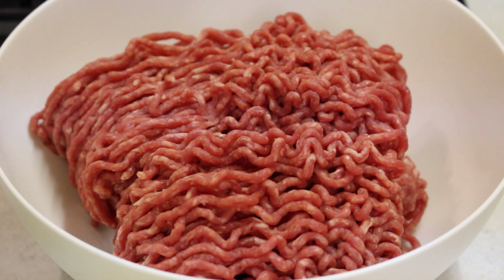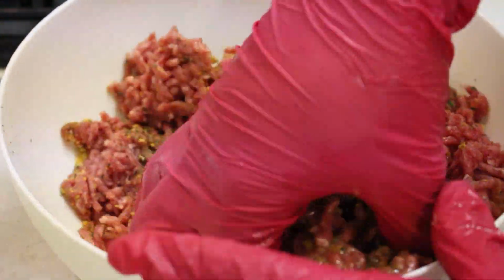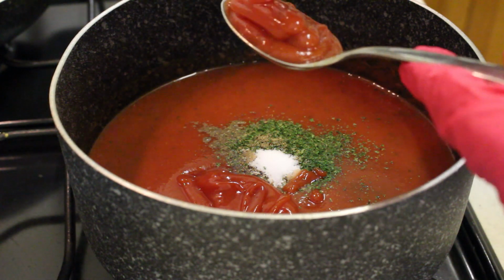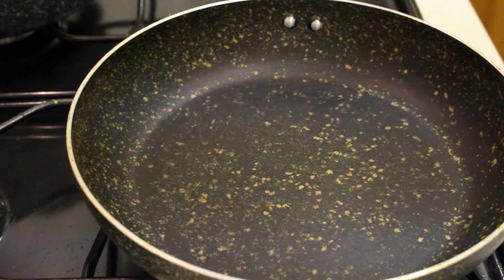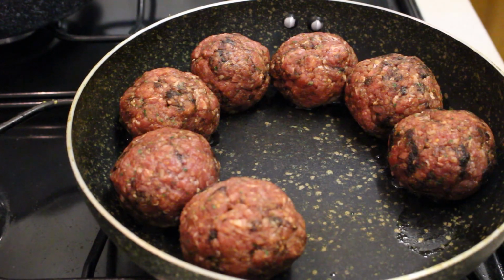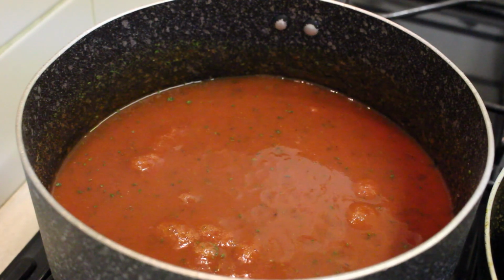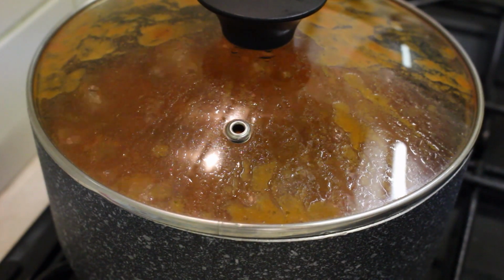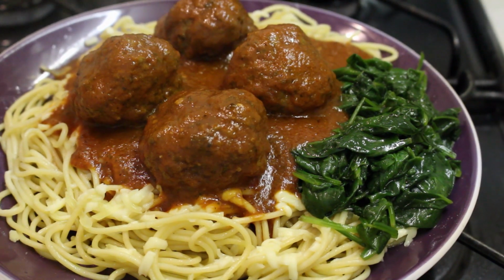How To Cook Meatballs & Tomato Sauce + Recipe ||The Real Heavenly Bites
Hey Loves!! Hope you all are keeping safe and staying indoors trying out all my recipes lol. This is my fool proof method of how to make those juicy meatballs from home.
Meatballs:
750g Tesco Beef Steak Mince 15% Fat
1tsp Tesco Table Salt
1/2tsp Tesco Ground Black Pepper
1/4tsp Dunns River Dried Jerk Seasoning
1tsp Dunns River All Purpose Seasoning
1/2tsp Tesco Dried Mixed Herbs
2tsps Tesco Dried Parsley
1/4tsp Rajah Paprika Powder
2tbsps Paxo Golden Breadcrumbs
1 Medium Egg
1tsp Sarsons Browning (Optional I used it in my meatballs)

Sauce:
Tesco Italian Tomato Passata with Fragrant Basil
1tsp Tesco Dried Parsley
1/4tsp Tesco Ground Black Pepper
1/2tsp Tesco Table Salt
3tbsps Tesco Tomato Ketchup
Add a little water to the sauce approx 100ml (You don't have to)

Facebook: The Real Heavenly Bites